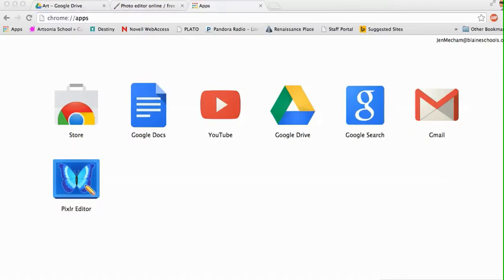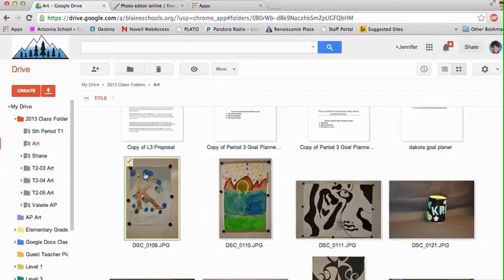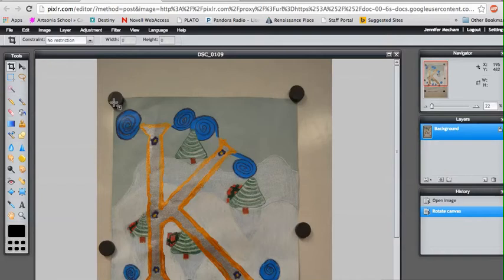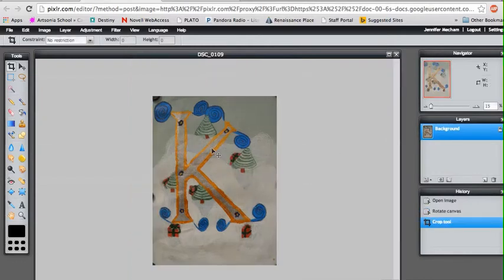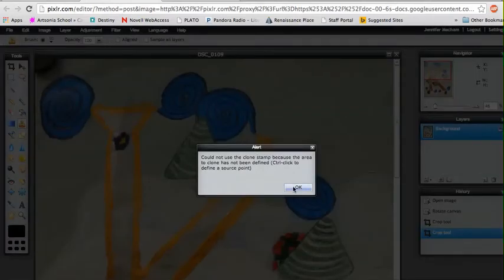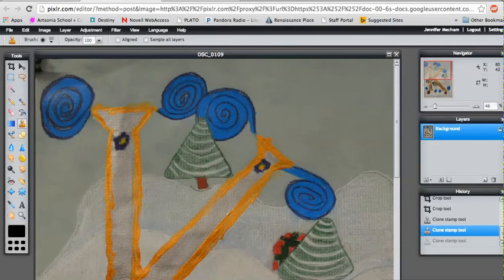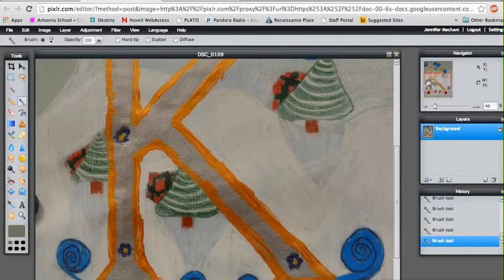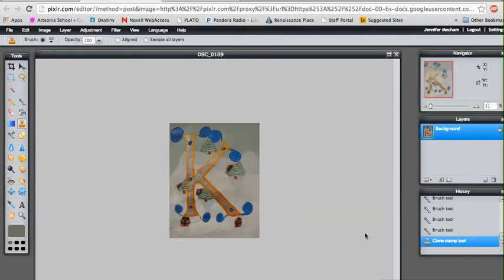Pixlr Editing, Crop, Clone and Stamp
How to edit the photo of your artwork using Pixlr editor and the crop, clone and stamp tools